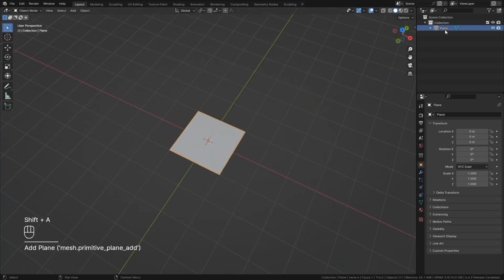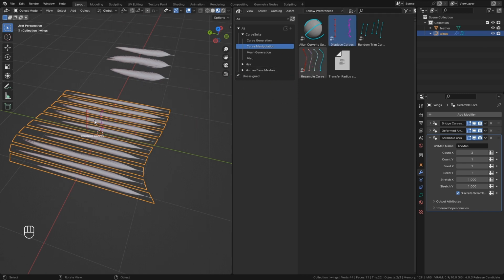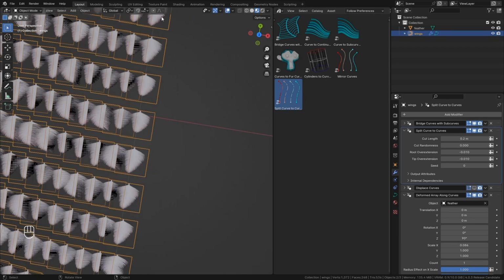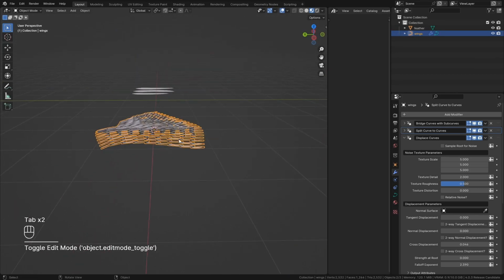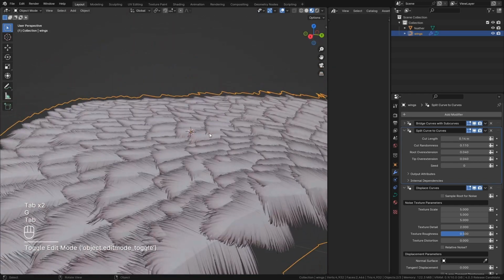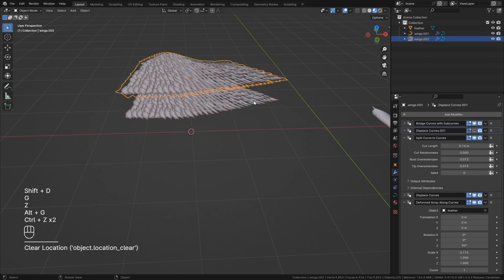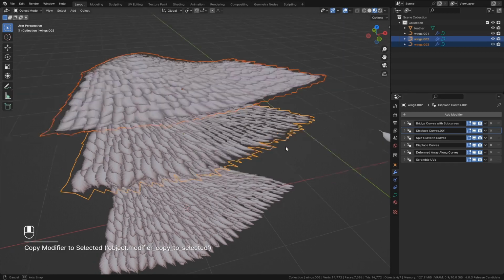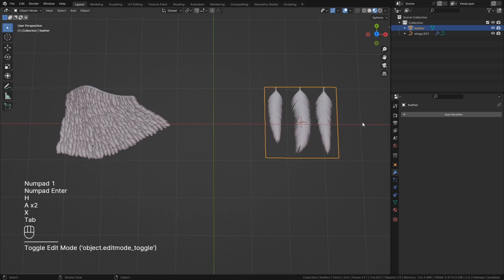CurveSuite Workflow #3: Feathery Wings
This video details an example workflow using CurveSuite to procedurally model a wing using the feather textures from the previous video